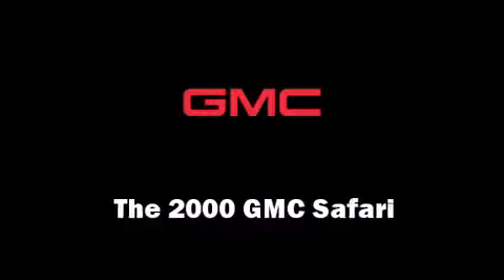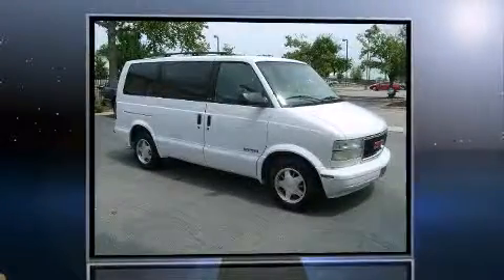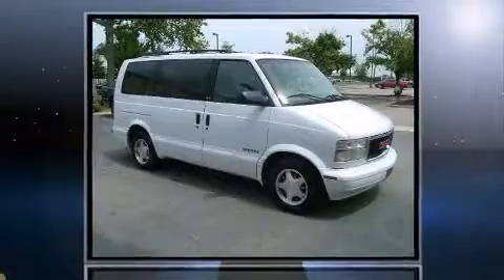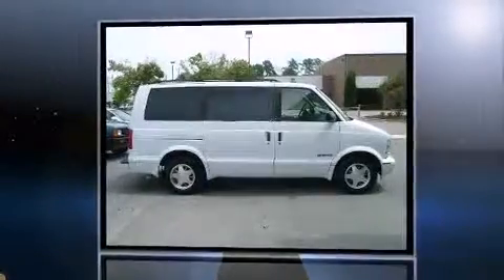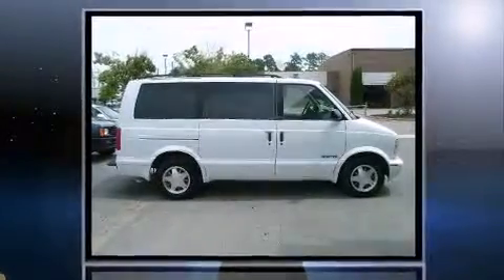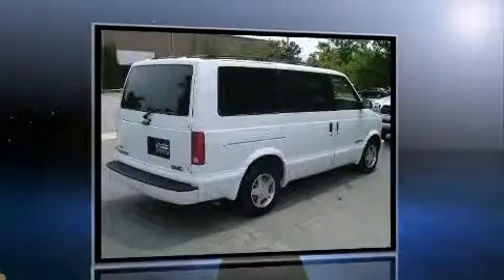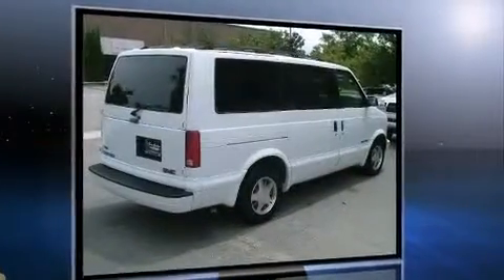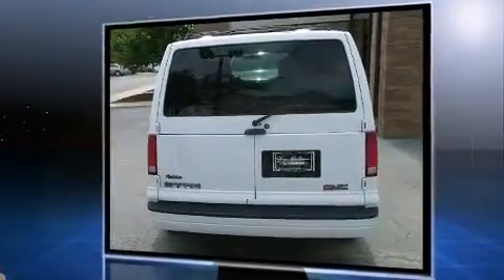2000 GMC Safari Standard in Columbia, SC 29210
310 Greystone Blvd.

The 2000 GMC Safari. It features an automatic transmission, rear-wheel drive, and a refined 6 cylinder engine. The following features are included: front bucket seats, fully automatic headlights, and air conditioning. Safety equipment has been integrated throughout, including: dual front impact airbags, ignition disabling, and ABS brakes. We'd love to show you this vehicle in person.